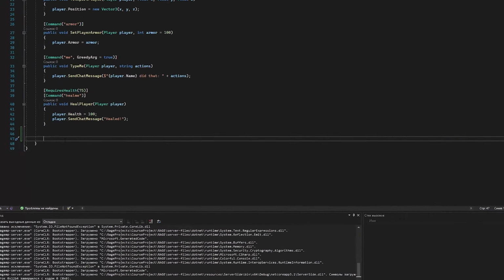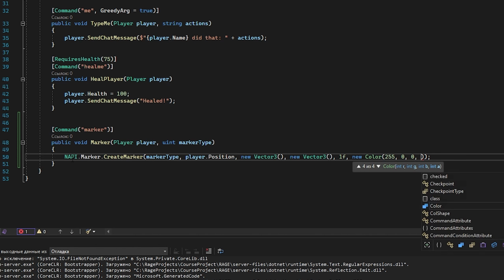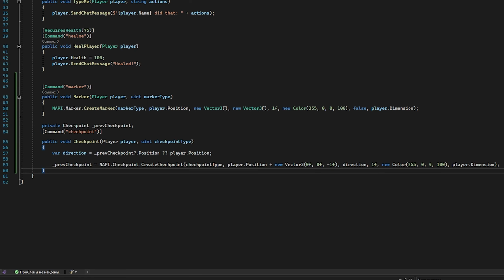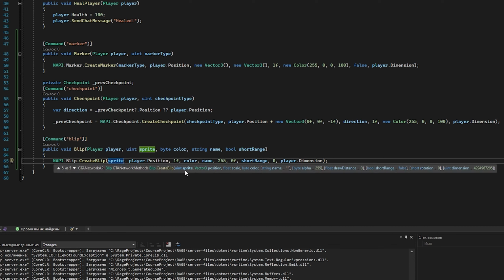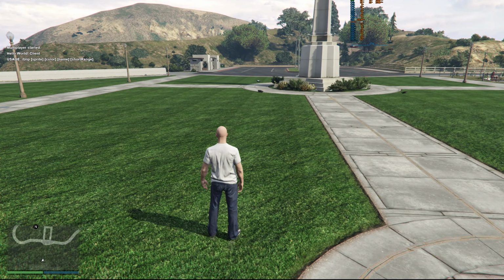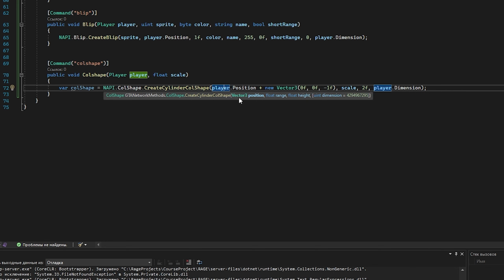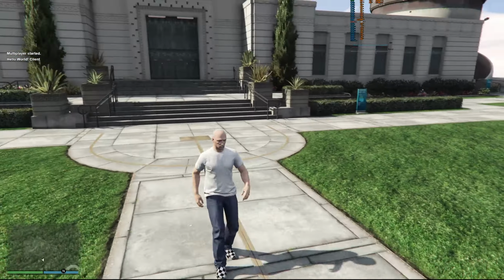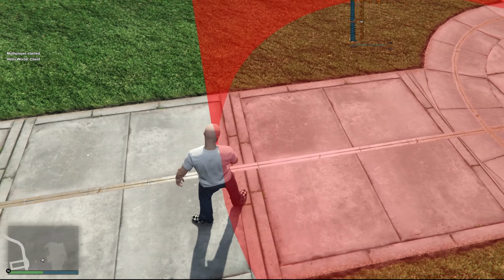BASICS OF RAGE:MP - COLSHAPES, MARKERS, CHECKPOINTS, BLIPS - LESSON #3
0:00 INTRODUCTION
0:18 MARKERS
2:07 CHECKPOINTS
2:55 BLIPS
4:40 COLSHAPES
6:50 CONCLUSION